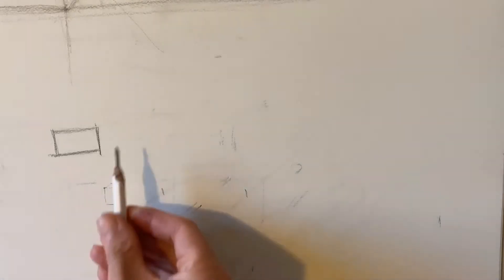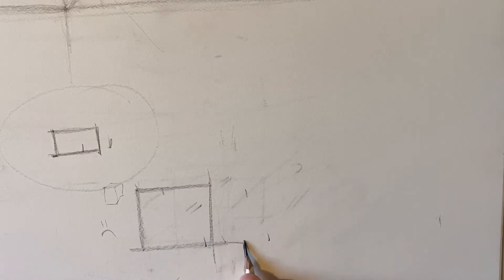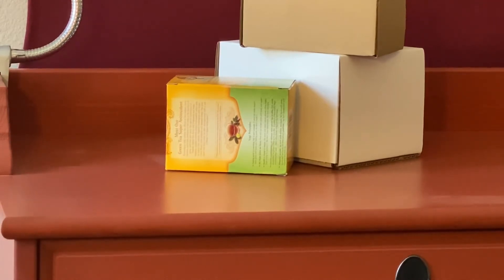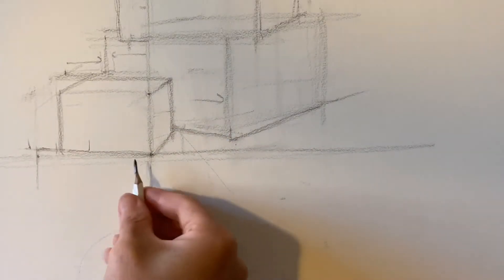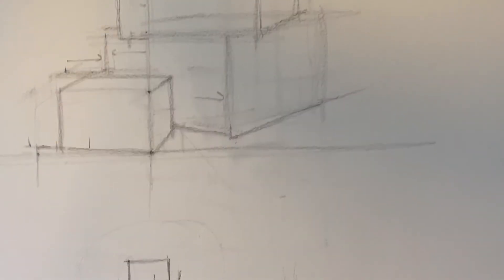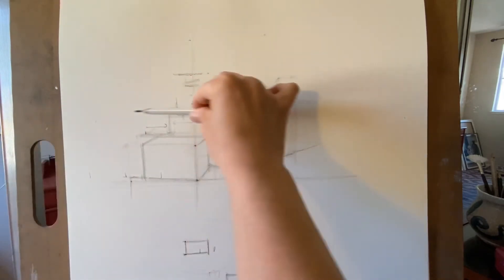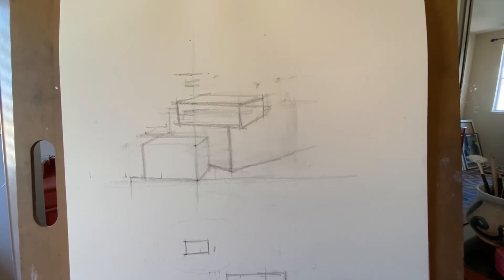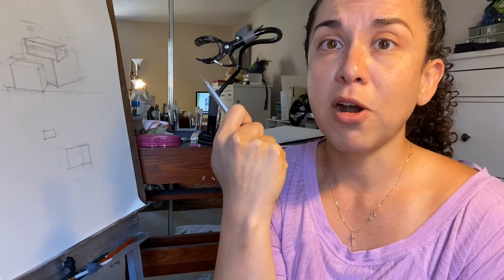Proportional Measurements using Dividers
Improve your drawing by learning how to measure.